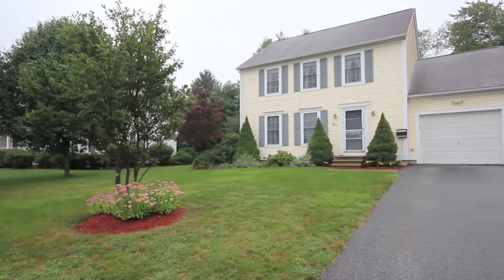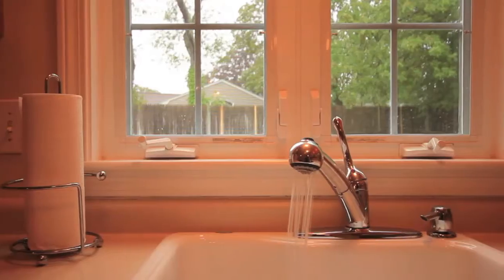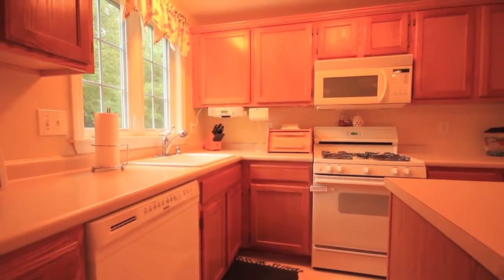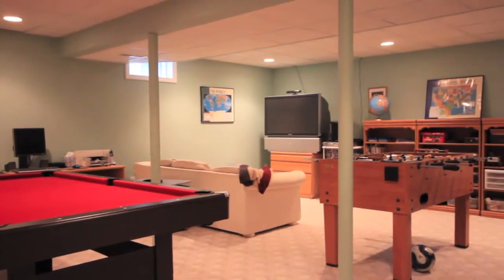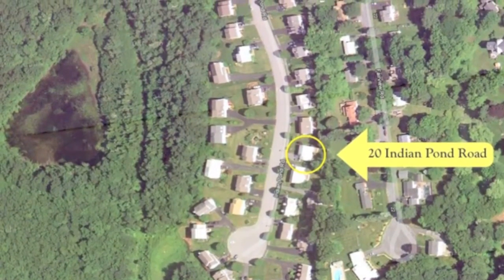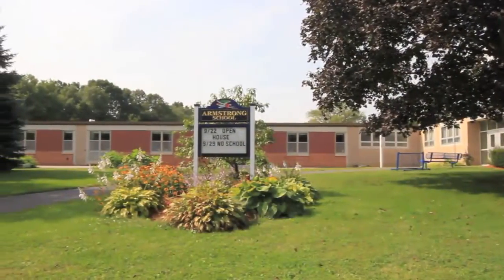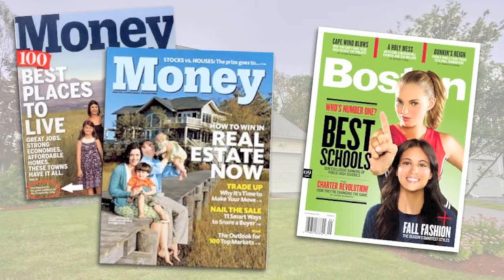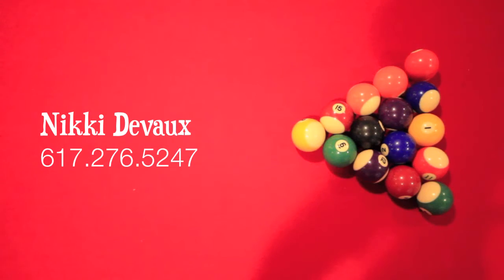20 Indian Pond Road, Westborough, MA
Priced for a quick sale! Located in a desirable cul-de-sac neighborhood, with easy access to all major routes, this impeccably maintained colonial features 4 bedrooms upstairs, a master bedroom with 2 walk in closets, nicely sized rooms with good closet space, a large & sunny eat-in kitchen with island, and dining room with sliding doors leading to the deck & large flat backyard. The basement is finished with a huge playroom/family-room, office, and laundry.